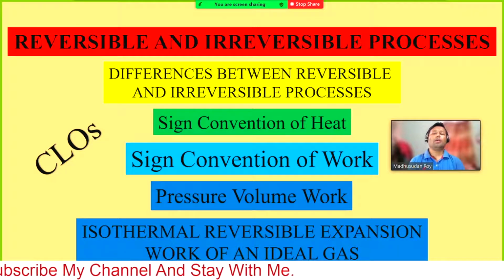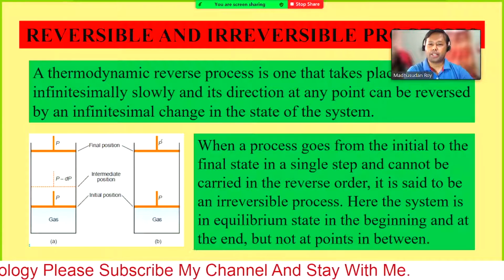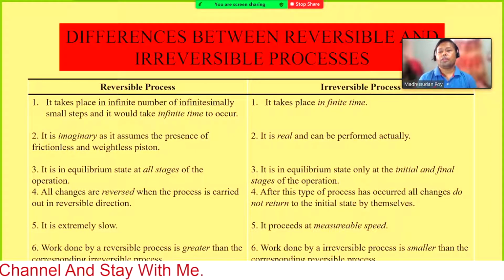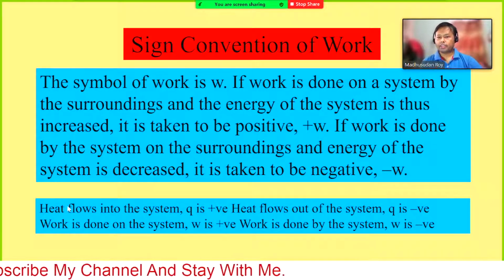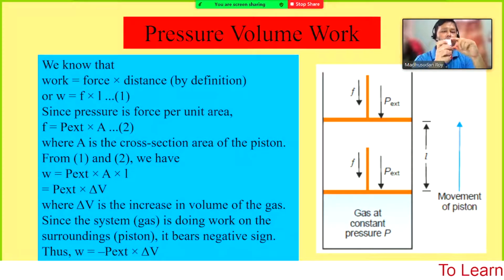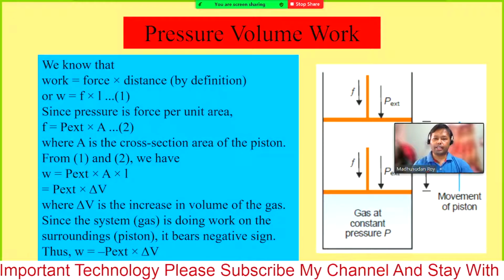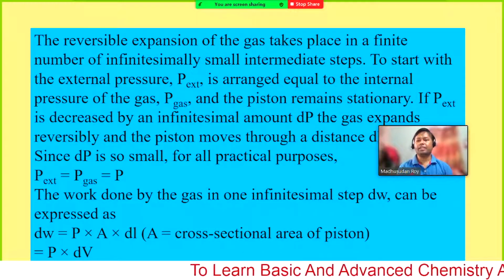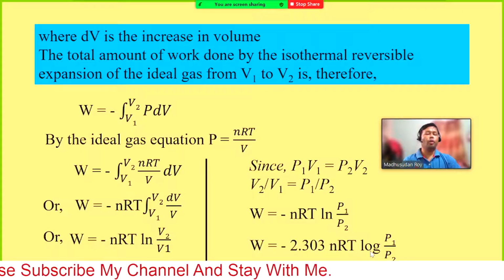Thermodynamics Lecture 3 / ISOTHERMAL REVERSIBLE EXPANSION WORK OF AN IDEAL GAS / PV Work/ Eng HD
ISOTHERMAL REVERSIBLE EXPANSION
WORK OF AN IDEAL GAS
Consider an ideal gas confined in a cylinder with a frictionless piston. Suppose it expands in a reversible manner from volume V1 to V2 at a
constant temperature. The pressure of the gas is successively reduced from P1 to P2.
The reversible expansion of the gas takes place in a finite number of infinitesimally small intermediate steps. To start with the external pressure, Pext, is arranged equal to the internal pressure of the gas, Pgas, and the piston remains stationary. If Pext is decreased by an infinitesimal amount dP the gas expands reversibly and the piston moves through a distance dl.
Since dP is so small, for all practical purposes,
Pext = Pgas = P
The work done by the gas in one infinitesimal step dw, can be expressed as
dw = P × A × dl (A = cross-sectional area of piston)
= P × dV
where dV is the increase in volume
The total amount of work done by the isothermal reversible expansion of the ideal gas from V1 to V2 is, therefore,
W = - ∫24_𝑉1^𝑉2▒𝑃𝑑𝑉
By the ideal gas equation P = 𝑛𝑅𝑇/𝑉
W = - ∫24_𝑉1^𝑉2▒〖𝑛𝑅𝑇/𝑉 𝑑𝑉〗
W = - nRT∫24_𝑉1^𝑉2▒𝑑𝑉/𝑉
W = - nRT ln 𝑉2/𝑉1
Since, P1V1 = P2V2
V2/V1 = P1/P2
W = - nRT ln 𝑃1/𝑃2
W = - 2.303 nRT log 𝑃1/𝑃2
Unacademy JEE
Ch-20 Chemistry
Khan Academy
Amader School
CC Designer
TED-Ed
Academic Lesson
Physics Wallah - Alakh Pandey
Shomu's Biology
MIT OpenCourseWare
Komali Mam
Michael Marshall
ISOTHERMAL REVERSIBLE EXPANSION WORK OF AN IDEAL GAS
pressure volume work
Heat sign